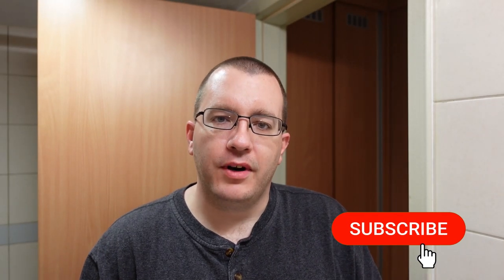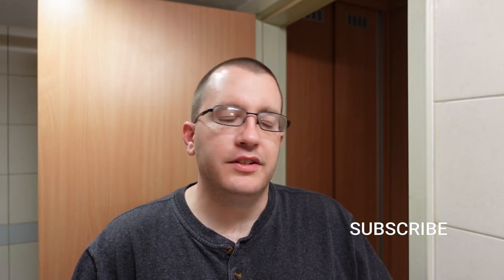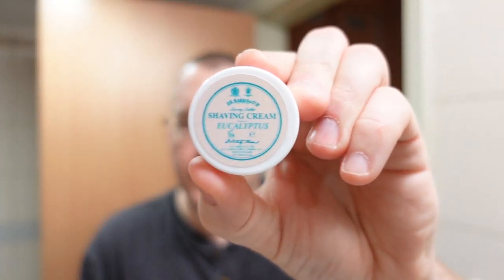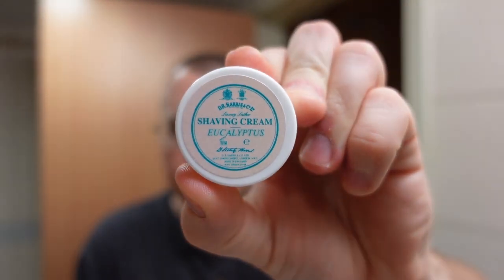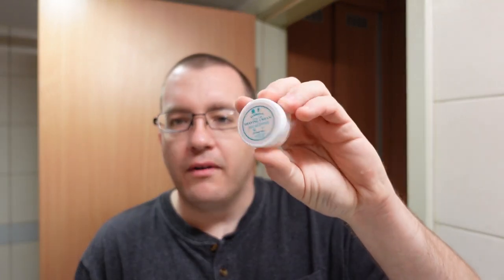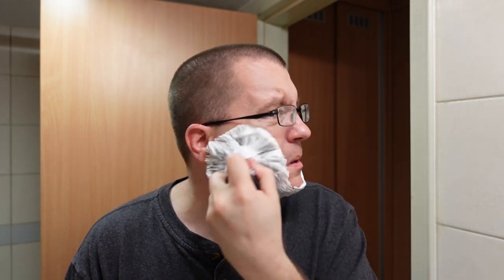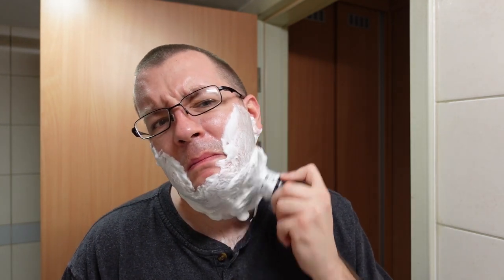205 D.R. Harris Eucalyptus Sample And A Copyright Fight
Hello Everyone,

Video 205 D.R. Harris Eucalyptus Sample And A Copyright Fight

D.R. Harris Eucalyptus

Mysrol Metilsol

RazoRock Lupo 58

AP ShaveCo Night Sky 24mm G5C Synthetic